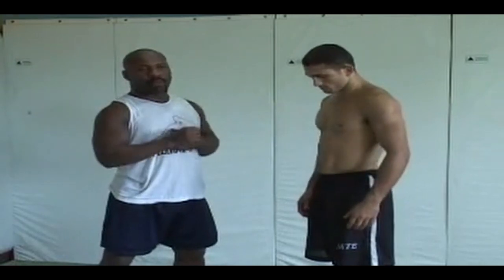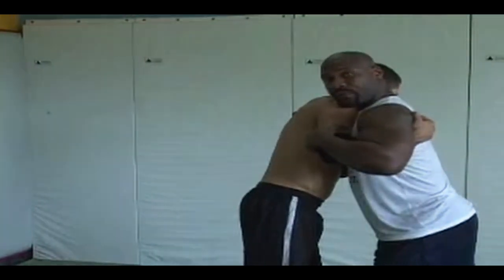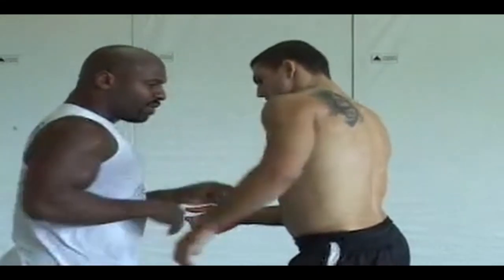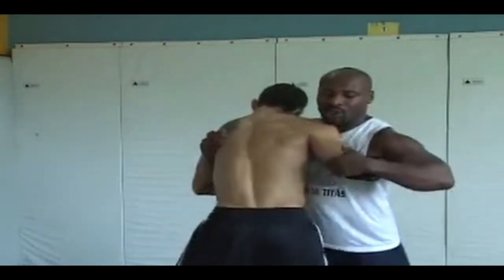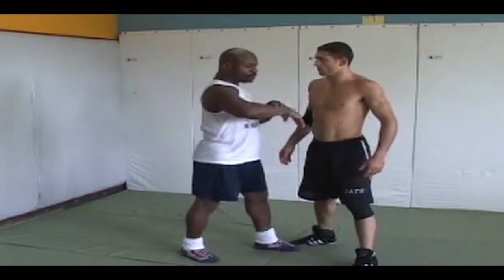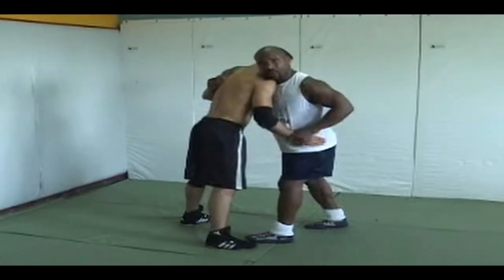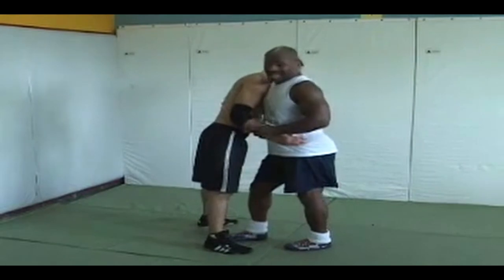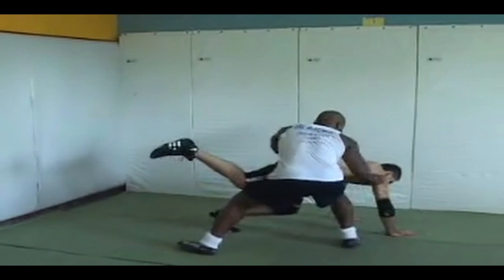Darrell Gh0lar : how to defend the underhook